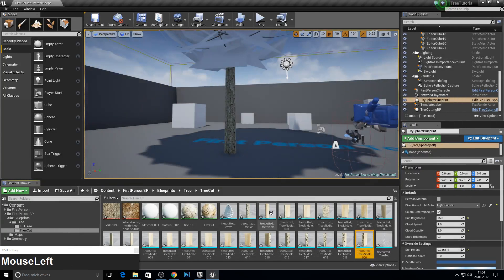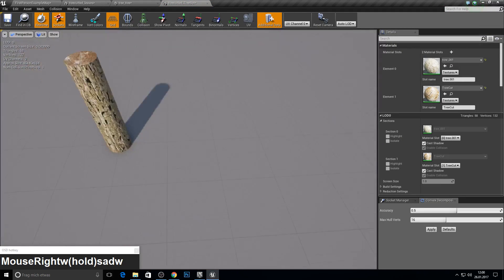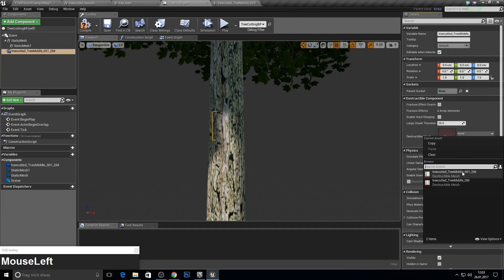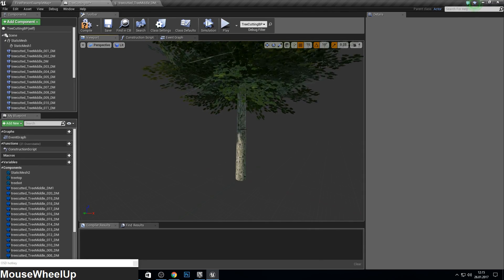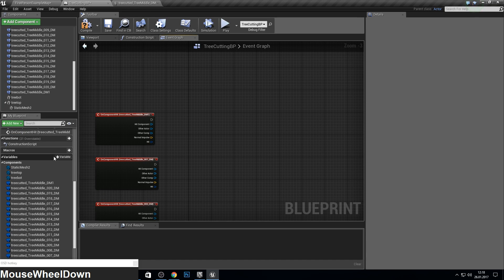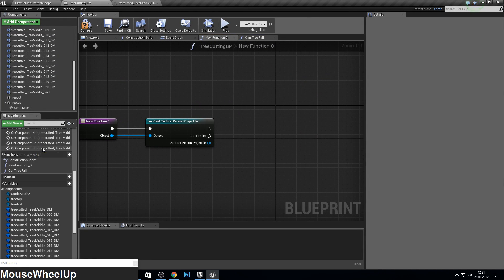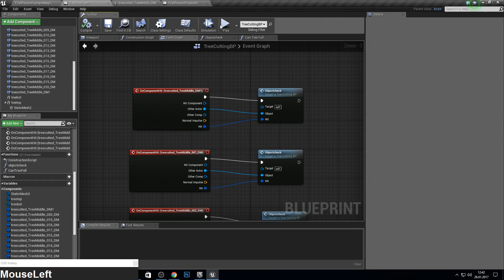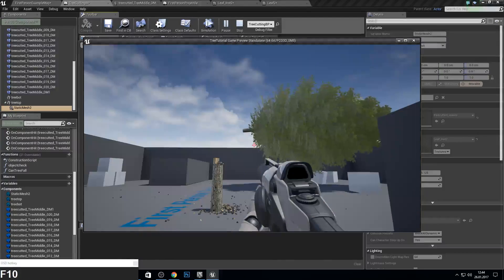Unreal Engine 4 - Tree Cutting System / Part 3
Finally finished !